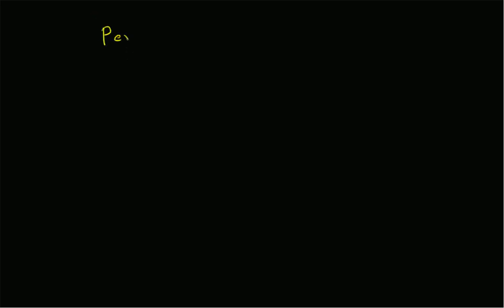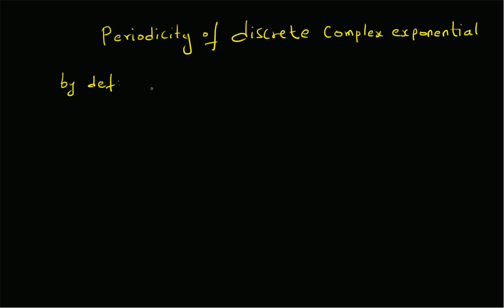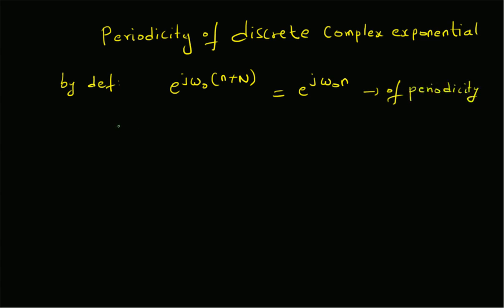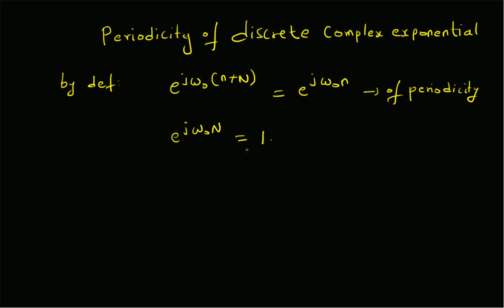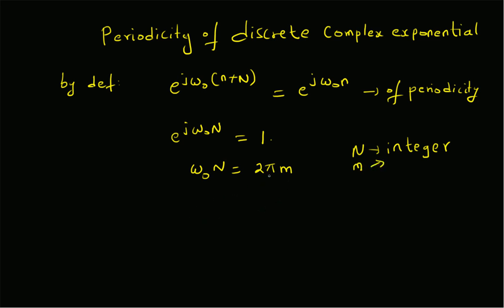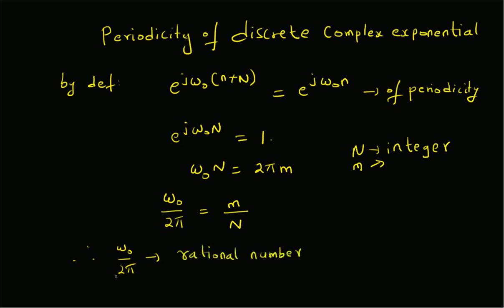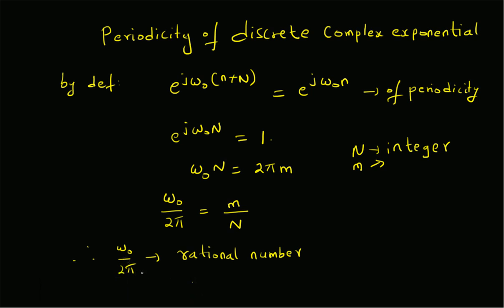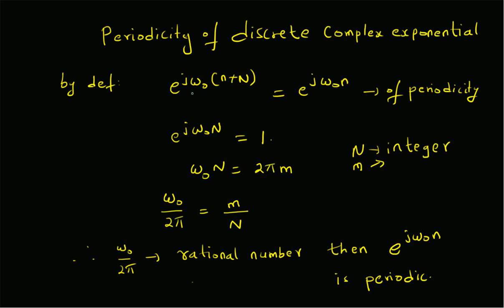periodic discrete complex exponential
periodic discrete complex exponential: conditions for periodicity